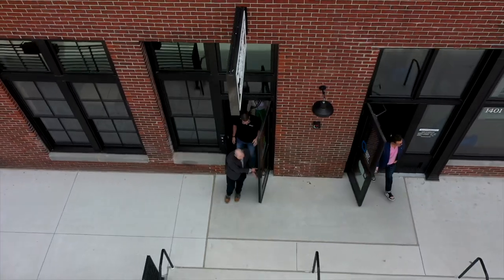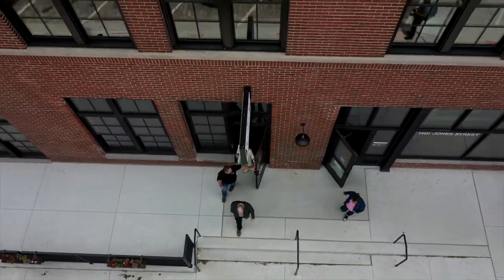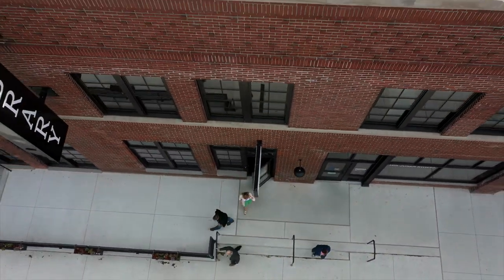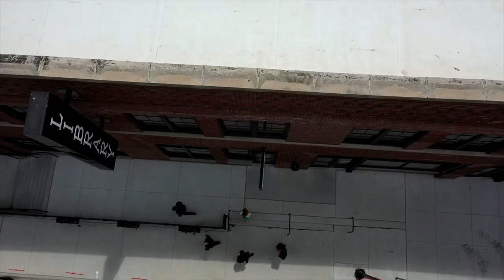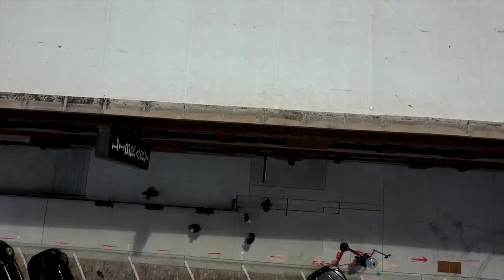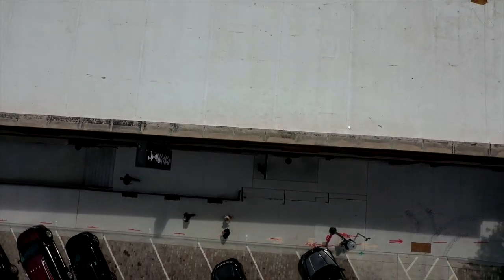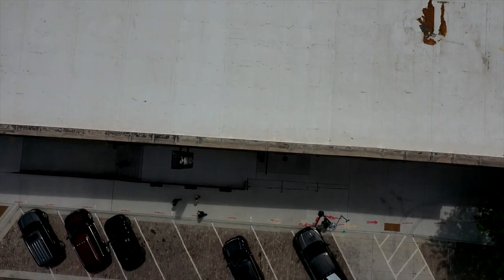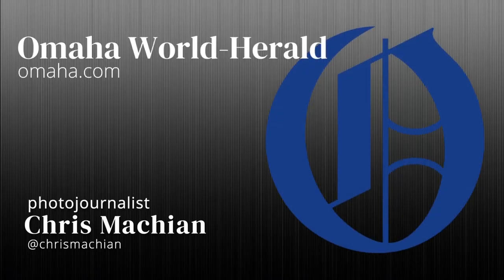Architect on new downtown library branch "You could see pretty quickly it was going to be a great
HDR Design Architect Kevin Augustyn You could see pretty quickly it was going to be a great space"